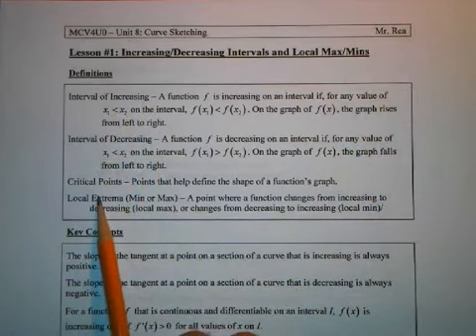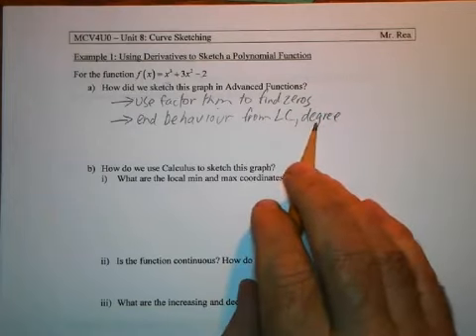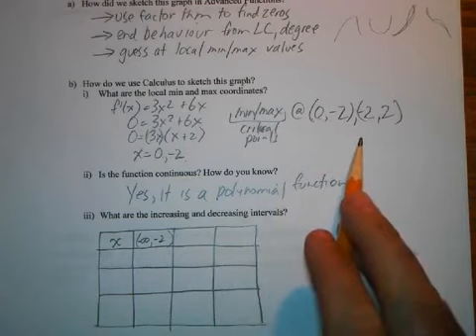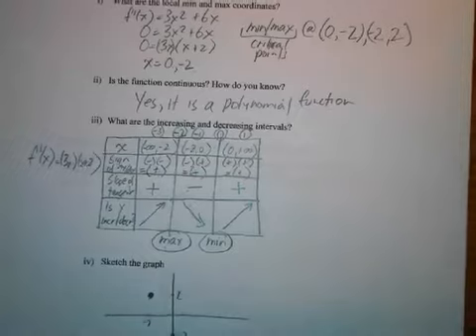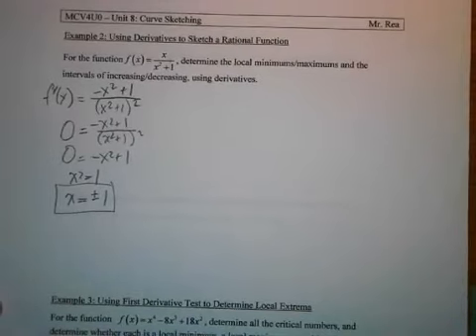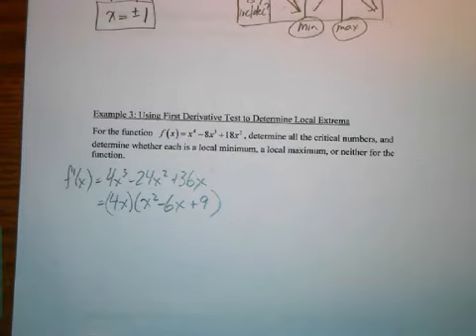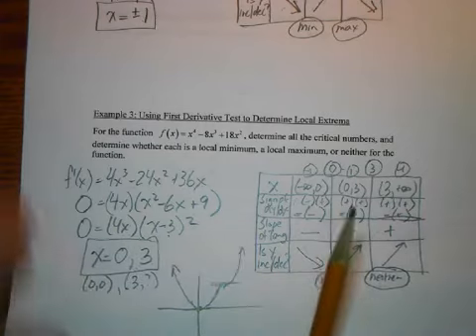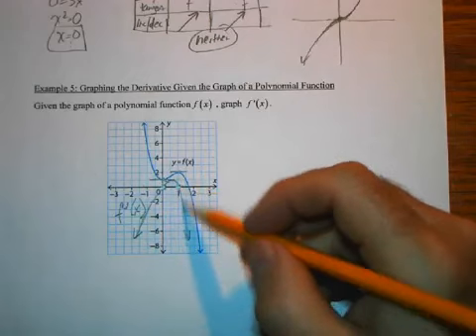Grade 12 Calculus - Increasing Decreasing Intervals and Local Min Max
Learn how to use derivates to determine where minimum and maximum points are for a function.